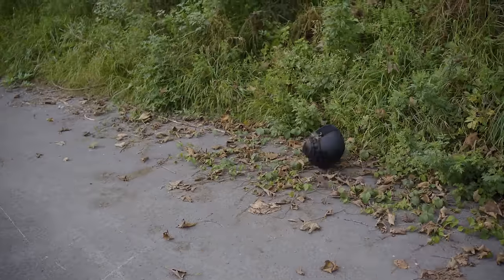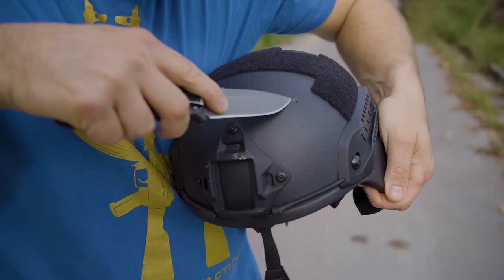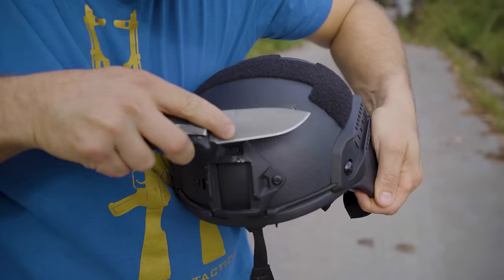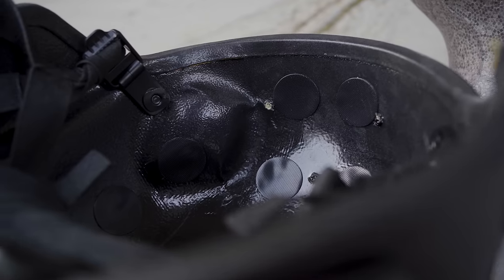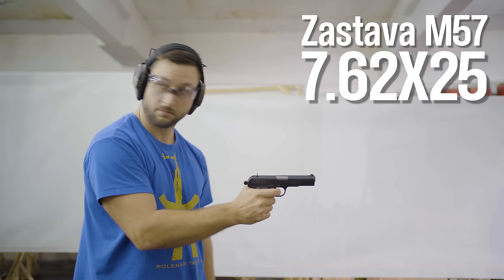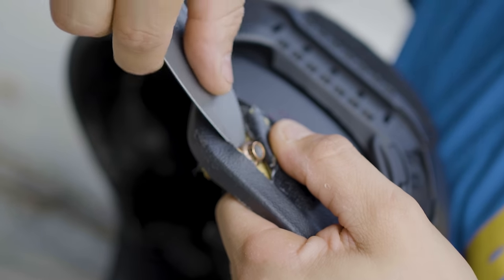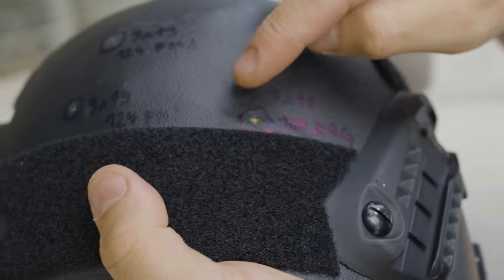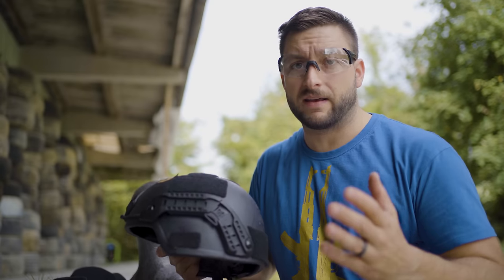We thought this Chinese Helmet was Junk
After the disastrous results from our first test of UHMWPE Chinese ballistic helmet a couple of viewers suggested it might be faulty material or improper manufacturing methods.
So we found another random chinese company that makes their ballistic helmets from aramid fibers (similar to Kevlar).
The helmet was suspiciously light and thin so we assumed it was total junk.
We didn't expect anything but this helmet blew us away!

The performance was on par with some much much more expensive high end helmets.
In fact, Žiga was so impressed that we have decided to buy a batch of these helmets to offer them as a budget alternative alongside high end PGD line of professional helmets.
Yes, the straps suck but those can be easily replaced, but the helmet is solid.
Approved by Polenar 👍